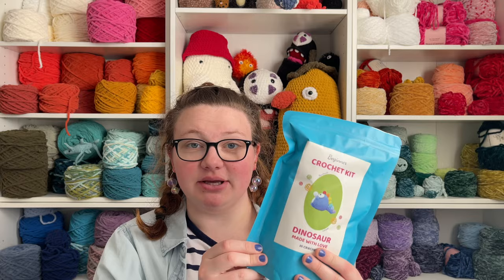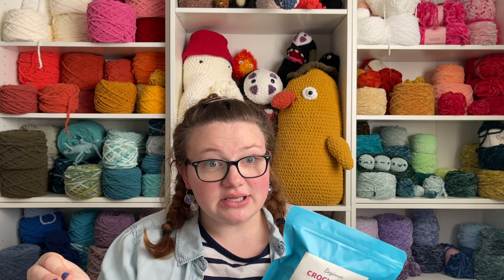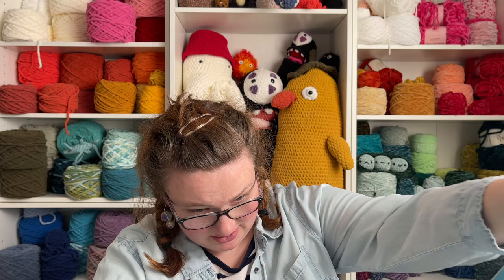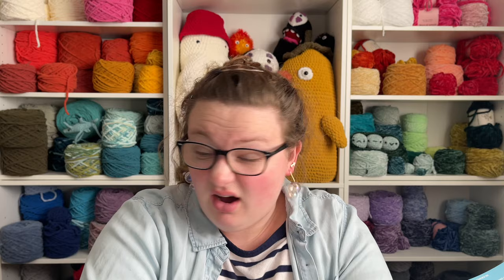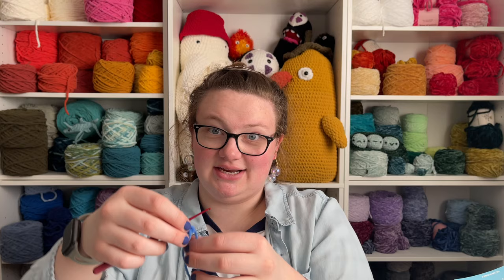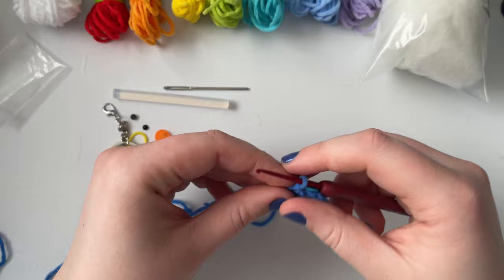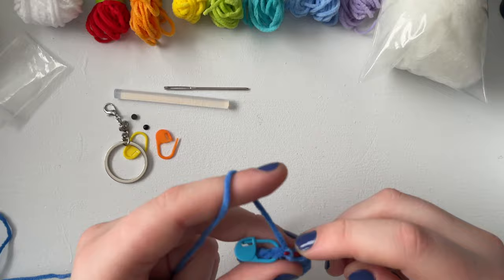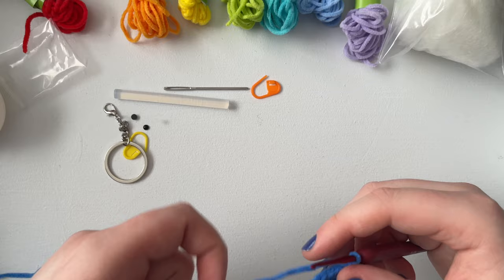Reviewing Hi Crochet’s bubble crochet kit! 🦕 🧶 Is it high quality and beginner friendly?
Today I am testing out the beginner dinosaur bubble crochet kit made by Hi Crochet! This kit is so fun and unique, I love carrying around my dinosaur friend and squeezing him whenever I feel anxious!

Want to hang out some more? I post crochet and chats, yarn hauls, VLOGS, and more!

Let’s be friends on insta, I post all of my makes and silly reels!

Hi I’m Anna! I make videos about crocheting, yarn, and my small business. In addition to posting on youtube, I run a crochet instagram, etsy shop, and participate in in-person markets! Here I share my experiences as a crocheter and small business owner through crochet and chats, VLOGS, and educational videos!